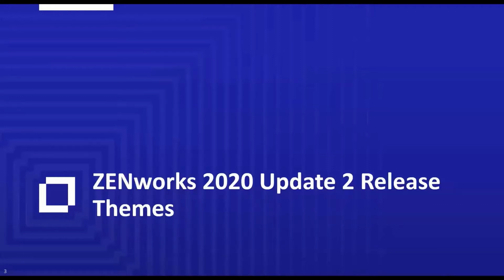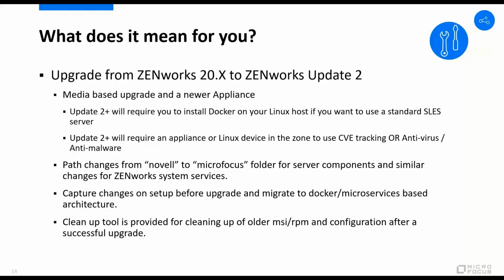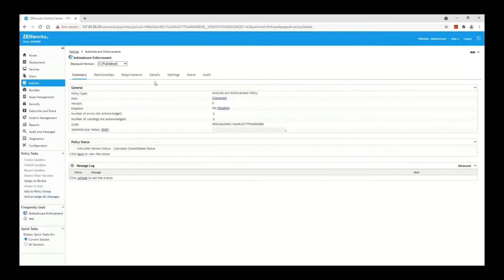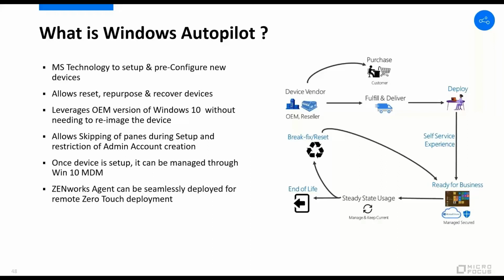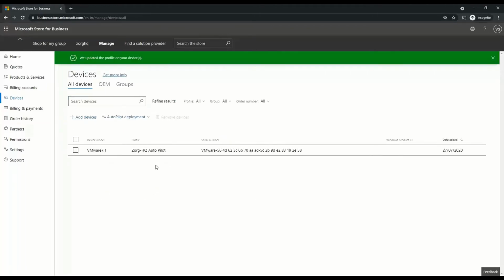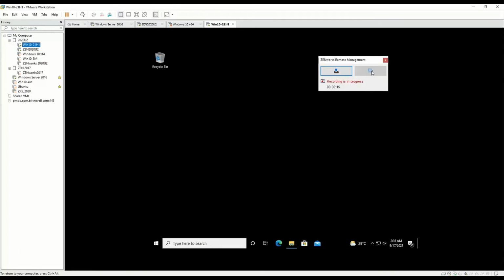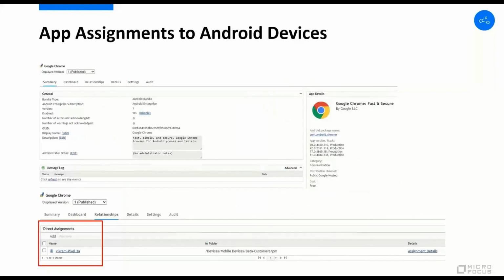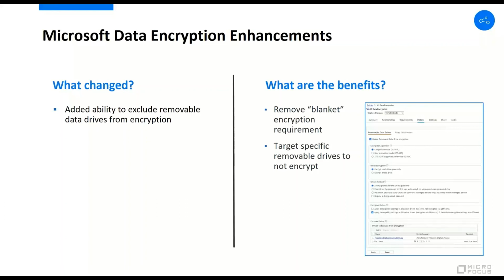What's New in ZENworks 2020 Update 2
Learn how the new features in ZENworks 2020 Update 2 will help you manage and protect your devices.Download the slides here. (link)